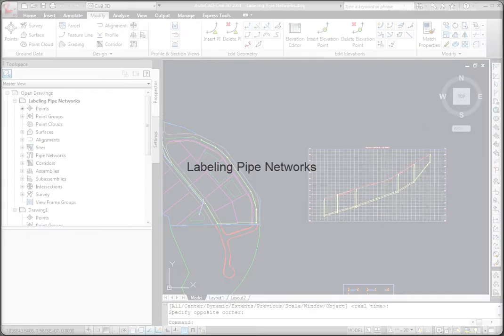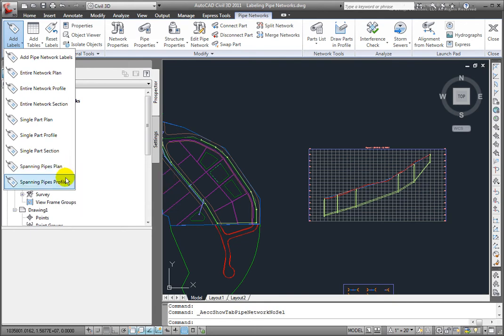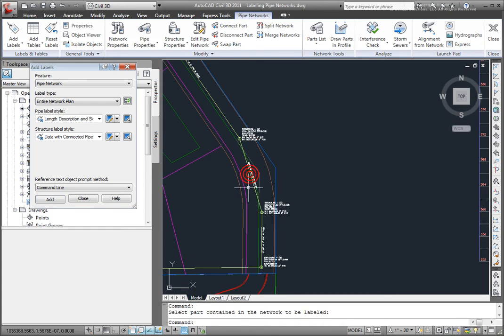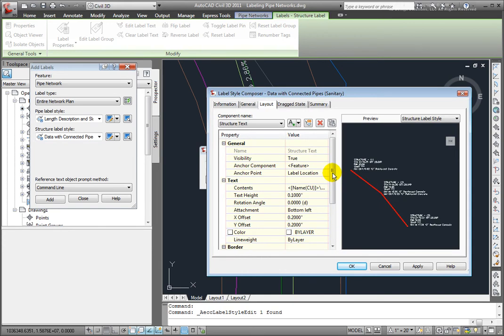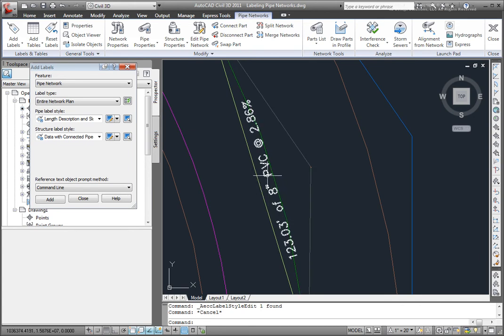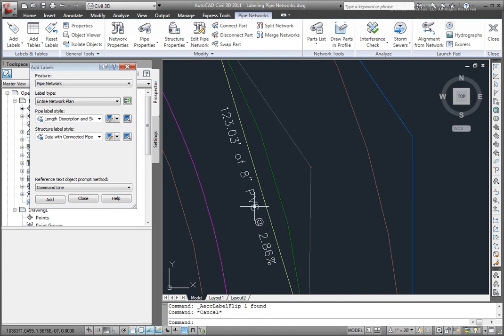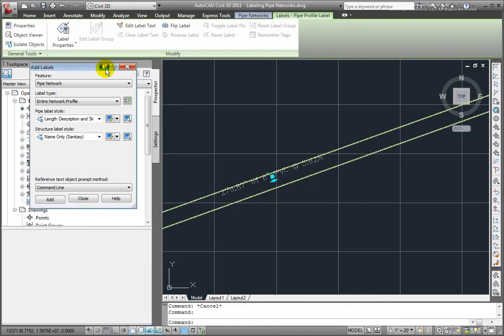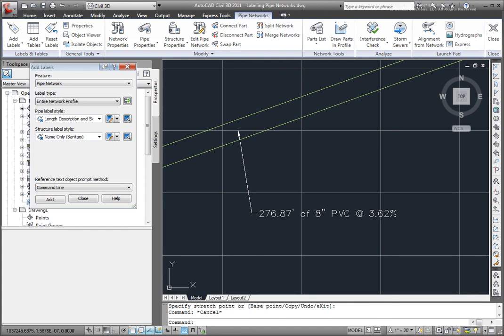Labeling pipe networks in plan and profile in AutoCAD Civil 3D 2011